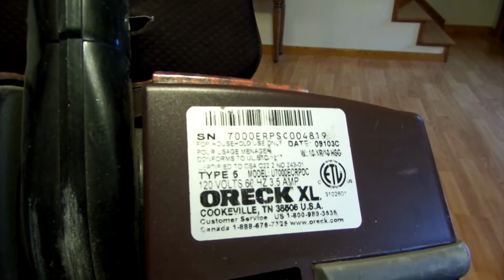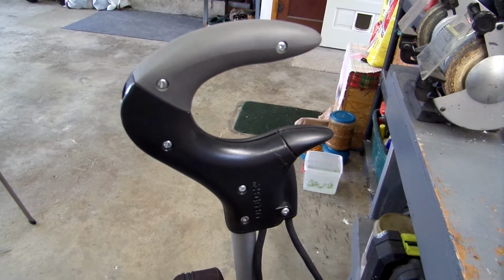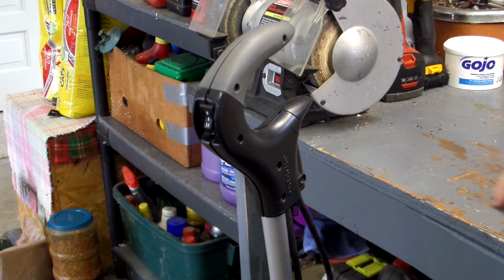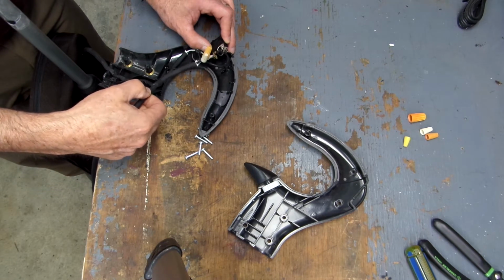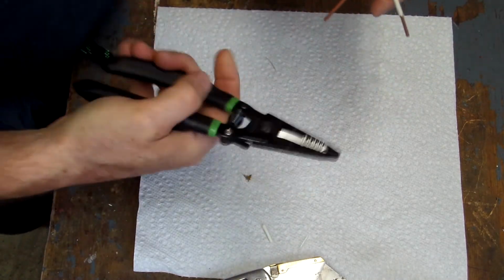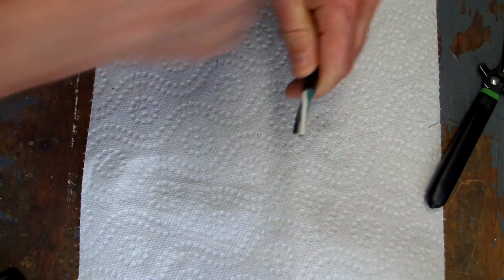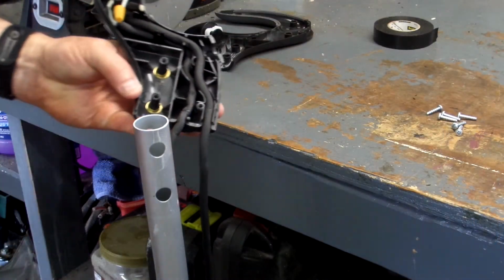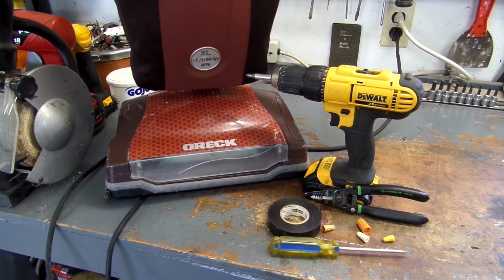Electrical Short Repair | Oreck Vacuum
This is a how-to money saving video that demonstrates how to easily repair an electrical short in the supply cord of an Oreck XL vacuum.  I explain how to disassemble the handle of the vacuum to access the electrical wiring.  I feature the Greenlee 1955a wire stripper tool in the repair process showing how to properly cut and strip wire insulation for splicing with wire nuts.  By avoiding an vacuum repair service call, this repair project can save the DIY homeowner at least fifty dollars.

* * Oreck Commercial Upright Vacuum
* * Oreck Commercial XL Commercial
* * Greenlee 1955-SS Wire Stripper
* * DEWALT DCK240C2 Lithium Combo Kit

Exit Music – “Take it Back” by Dan Lebowitz
Due to factors beyond the control of Bud’s Home Automation’s and Repairs, aka Bud’s Odd Jobs, and (hereafter referred to as Bud’s Channel), I cannot guarantee against improper application, use or unauthorized modifications of the information provided in my instructional videos.  Bud’s Channel assumes no liability for property damage of incurred injury as a result of any of the information contained in this video.  Use of any of the information contained in this or any video produced by Bud’s Channel is at your own risk.  Bud’s Channel recommends safe practices when working with power tools, machines, home electrical circuits or products featured in my videos. Due to factors beyond the control of Bud’s Channel, no information contained in this or any other video shall create any expressed or implied warranty or guarantee of any particular result.  Any injury, damage or loss that may result from the application of information contained in my videos is the sole responsibility of the user and not Bud’s Channel.